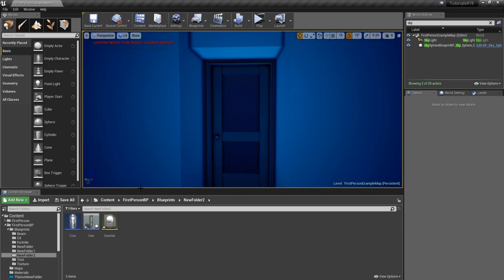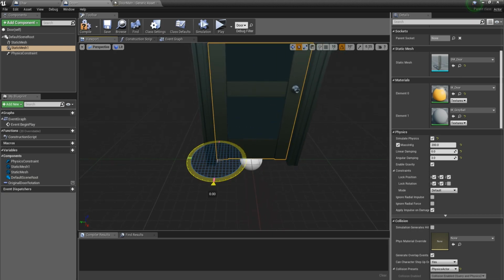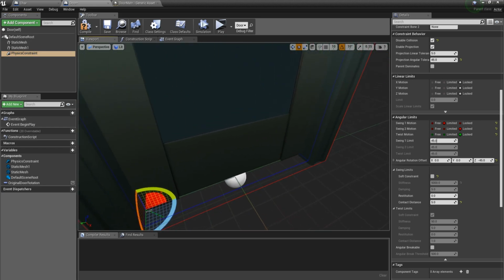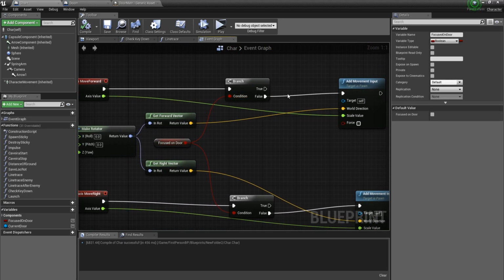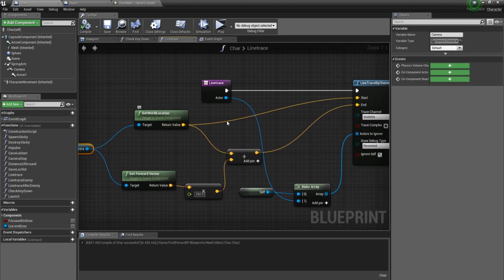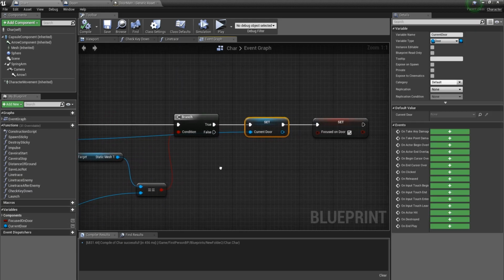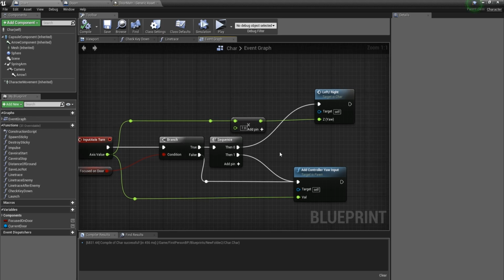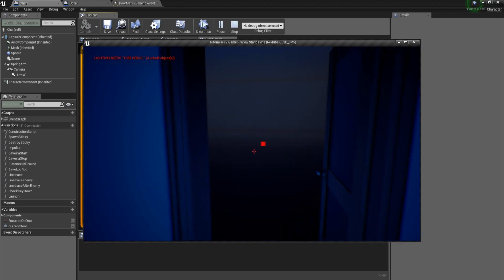Unreal Engine 4 Tutorial - Peeking Doors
A mechanic often used in horror games as Amnesia The Dark Descent is Peeking Doors(Also you can think of it as Physics Door). This mechanic allows the player to open a door as much as he wants without needing to open the door all the way until the end.

So today we are going to do that! We'll use blueprints as usual to create it. The only complicated thing that is used in this tutorial is a physics constraint. But you can easily understand it if you're going to pay attention!

Hope you all are (having a great day/doing good today) and I hope that you have enjoyed this (tutorial/scene). As always, thanks to everybody for watching!

related stuff, if need help with your own project or simply want to talk to me and a whole community, why not join my buddy

▸ My latest game:

Switch!